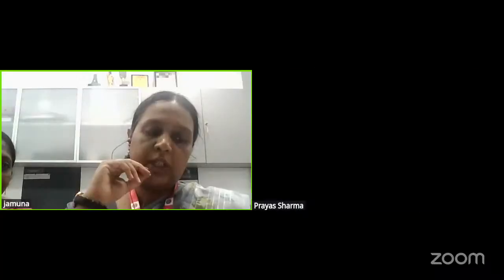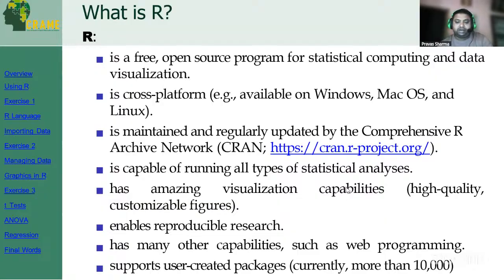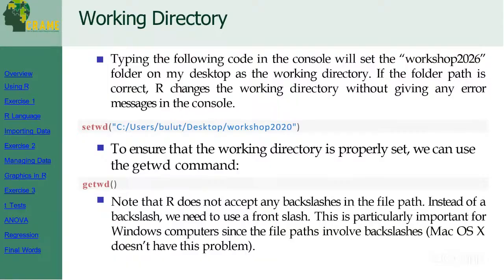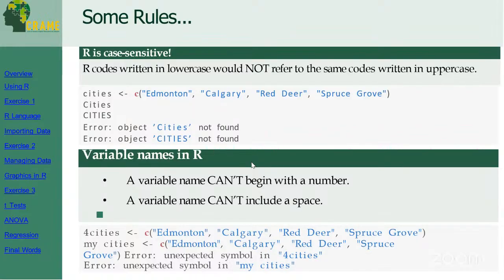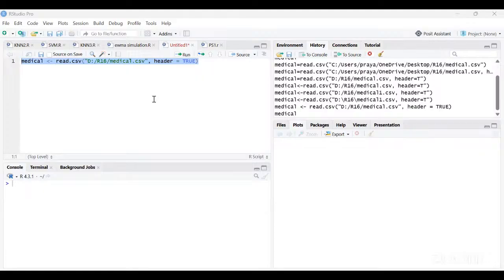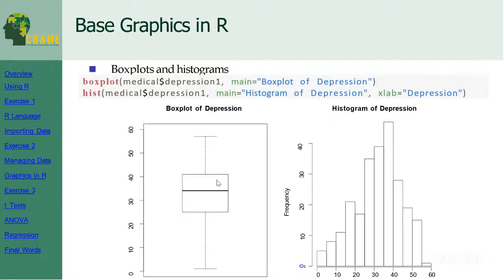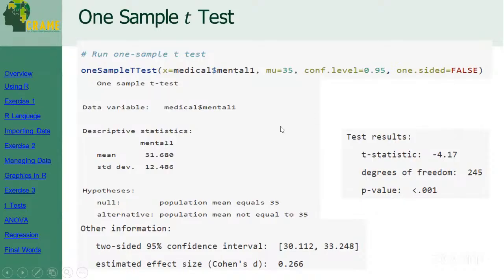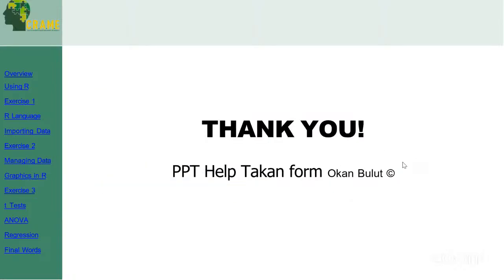Session 2: Data Handling and Visualization